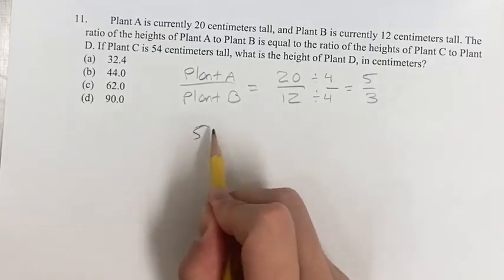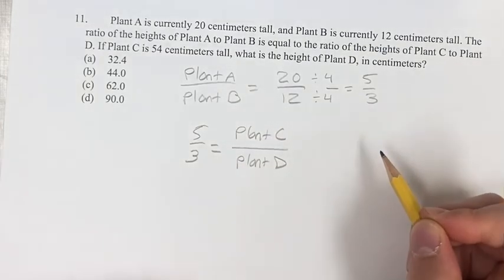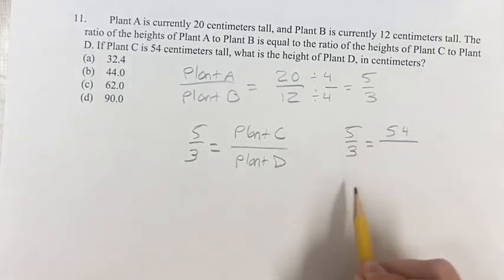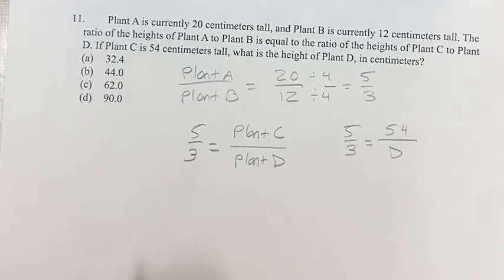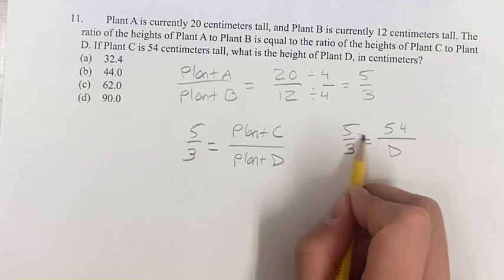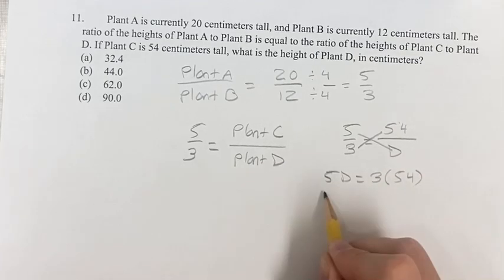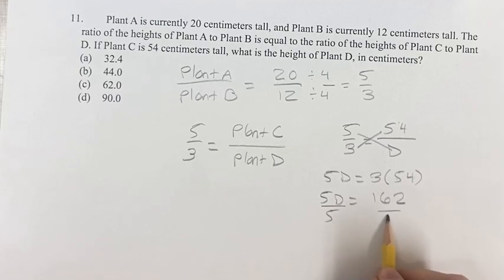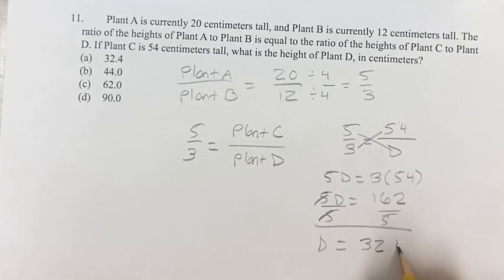11. Plant A is currently 20 centimeters tall, and Plant B is currently 12 centimeters tall.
11. Plant A is currently 20 centimeters tall, and Plant B is currently 12 centimeters tall. The ratio of the heights of Plant A to Plant B is equal to the ratio of the heights of Plant C to Plant D. If Plant C is 54 centimeters tall, what is the height of Plant D, in centimeters?

(a) 32.4
(b) 44.0
(d) 90.0

Problem 11